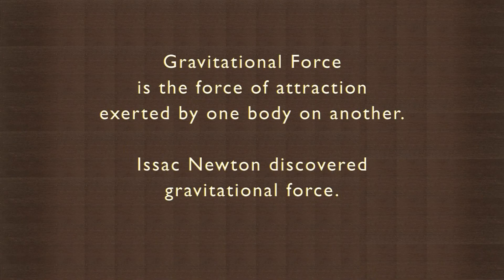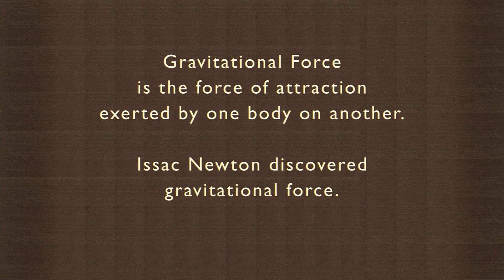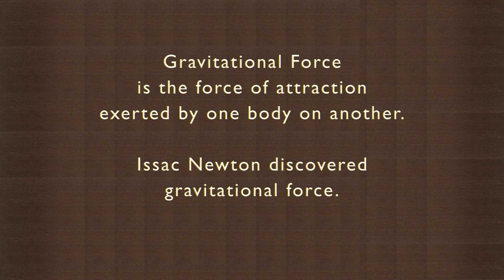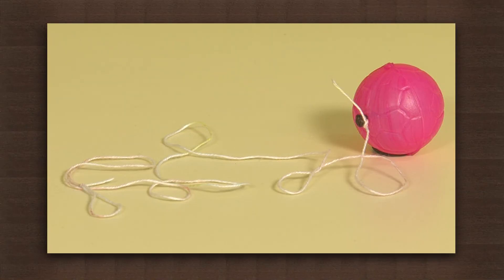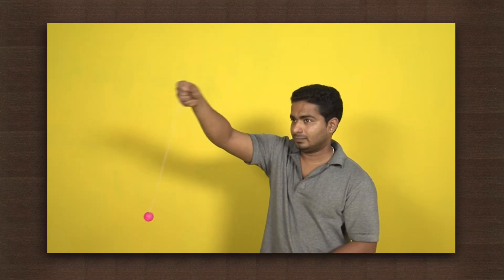Earth revolves around the Sun like a stone on a string | Gravitation | Physics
The activity in this video is something that all of us have tried sometime and interestingly it explains why the earth revolves around the sun. Tie a pebble like object to one end of a length of string and spin it around your head by holding the other end. This is a small scale model of how the Earth revolves around the Sun. Just like the centrifugal force in the string keeps the stone pulled towards the centre of the revolution, the gravitational force exerted by the Sun keeps the Earth in orbit around the sun.